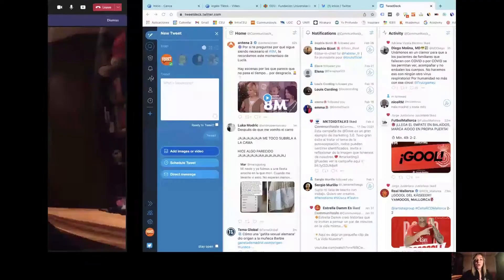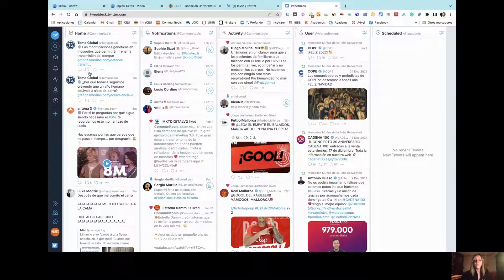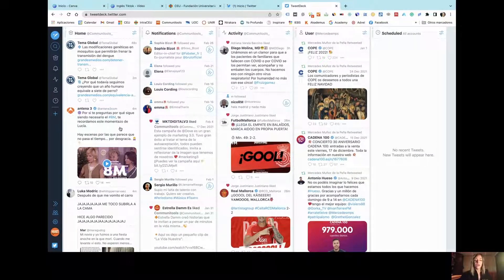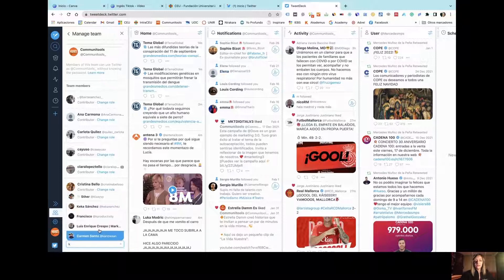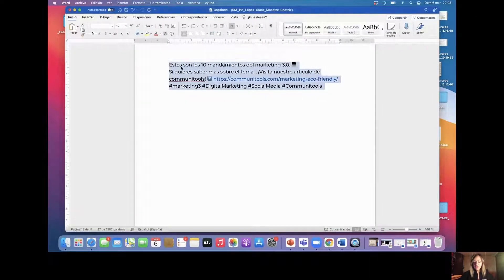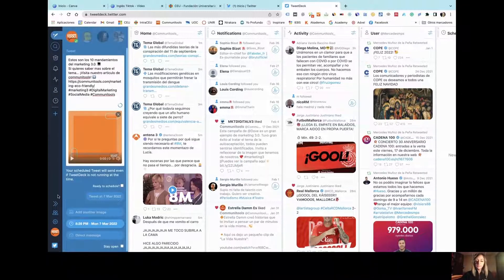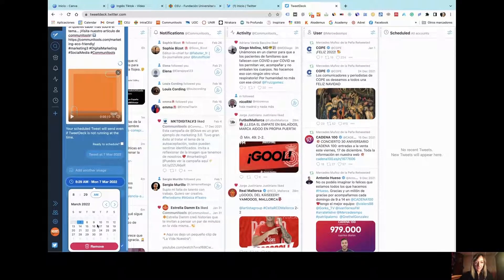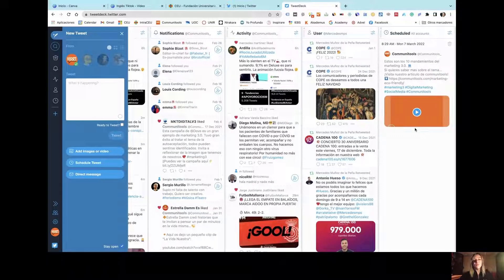How to schedule tweets on Twitter with TweetDeck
In this video tutorial we show you the first steps with TweetDeck, so you can add management accounts and publish your first tweets in a super simple way.